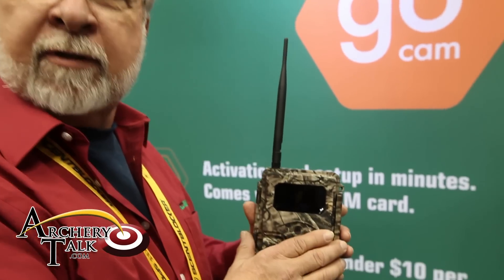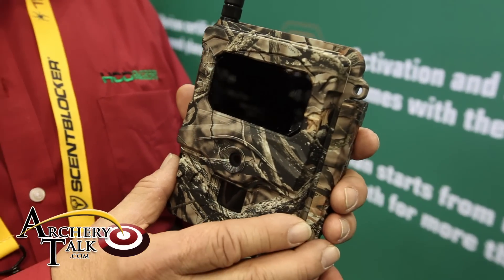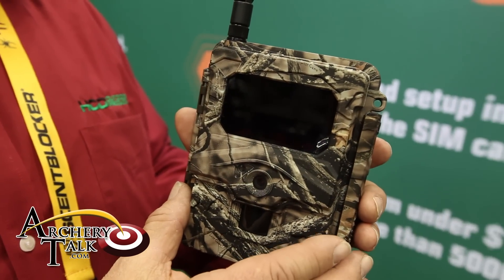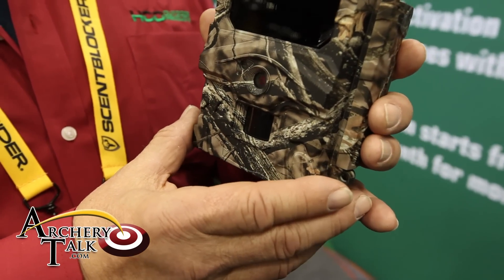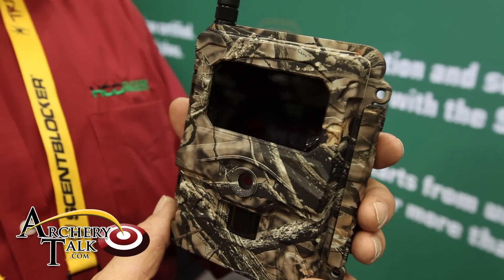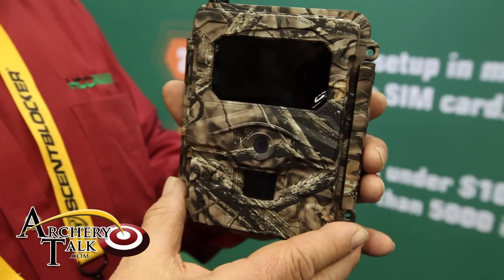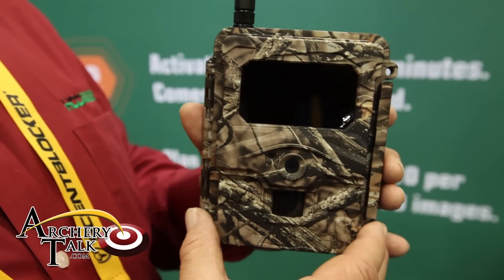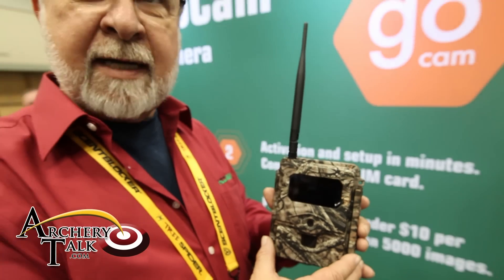2015 ATA - HCO Outdoors Certified Wireless Cameras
Rodney Beckham from HCO Outdoors describes the featured cams from the ATA trade show, 2015.